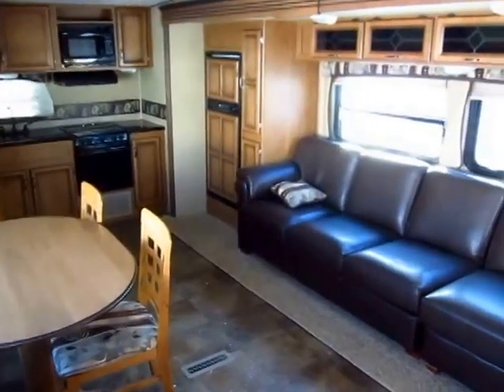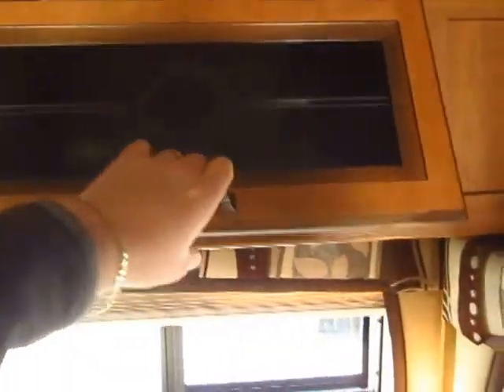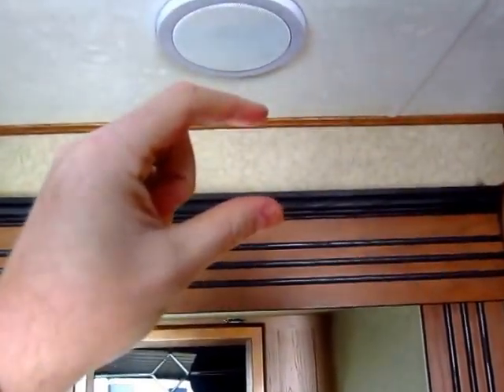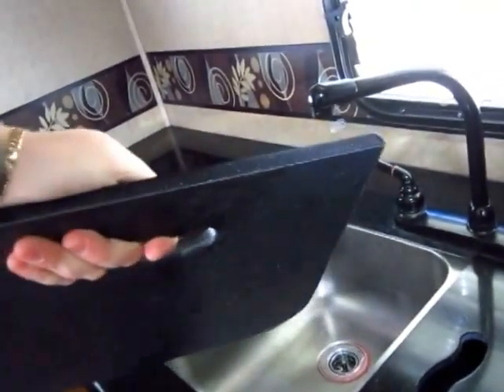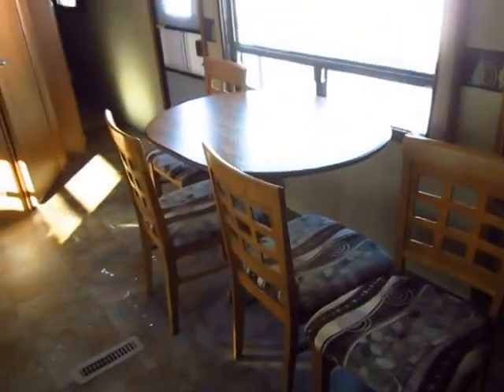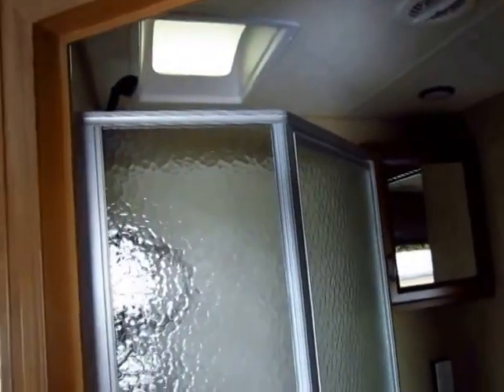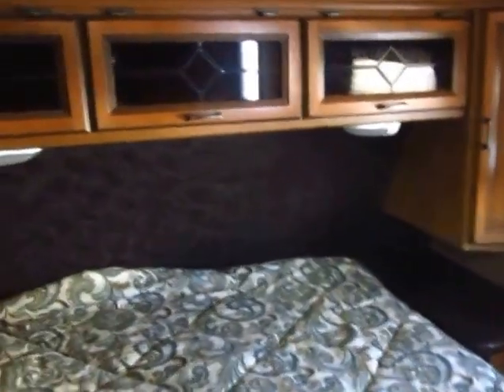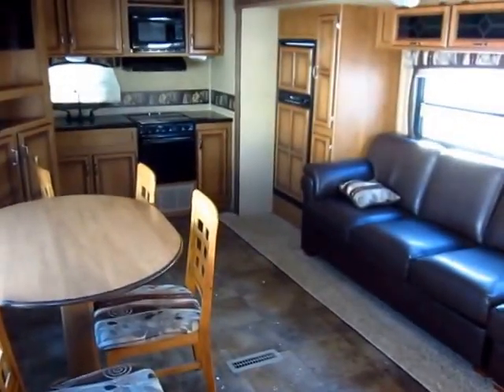(Sold) HaylettRV.com - 2012 CrossRoads Cruiser 28RKX Rear Kitchen Travel Trailer